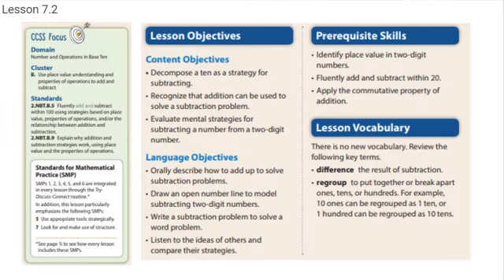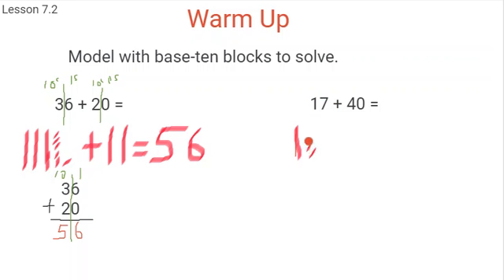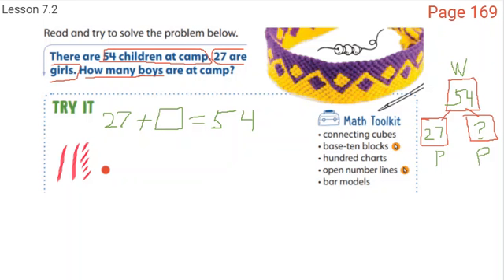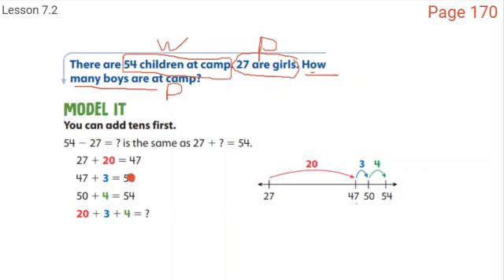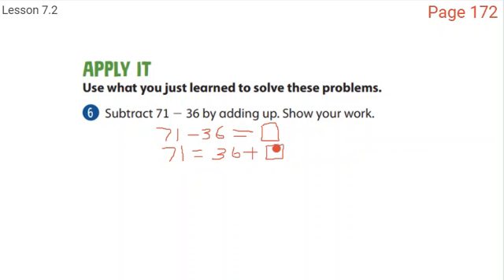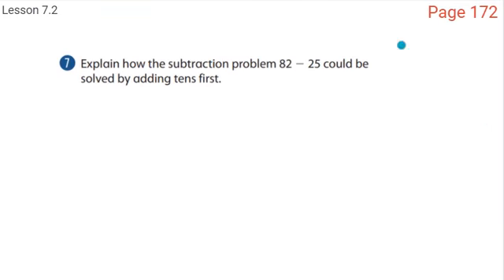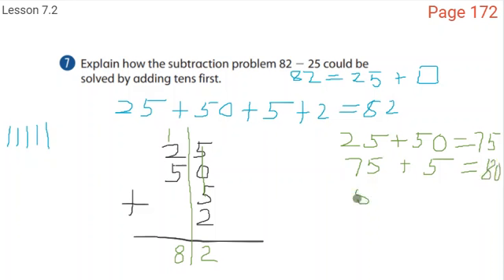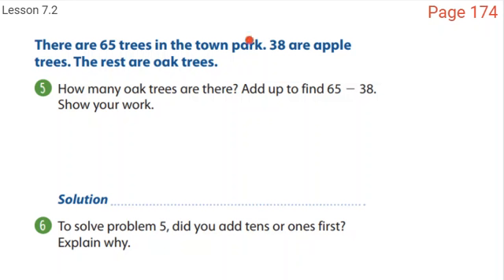Lesson 7 Session 2